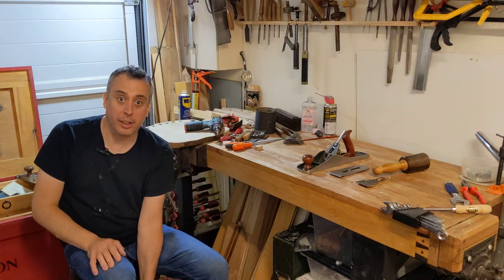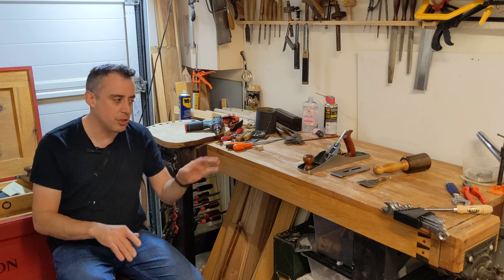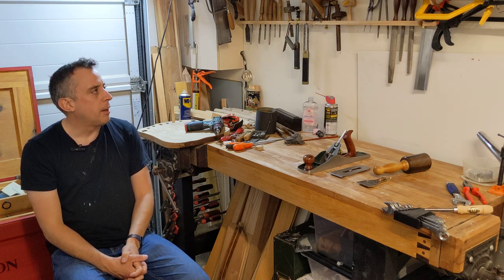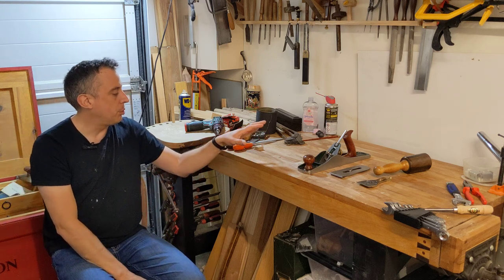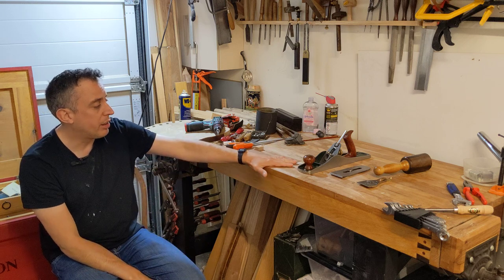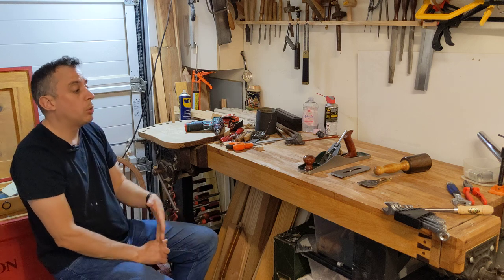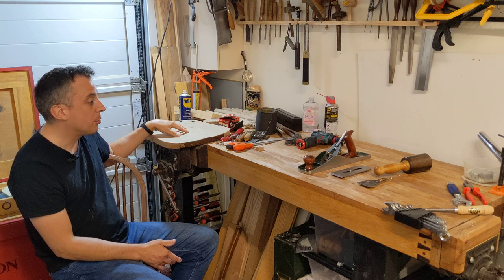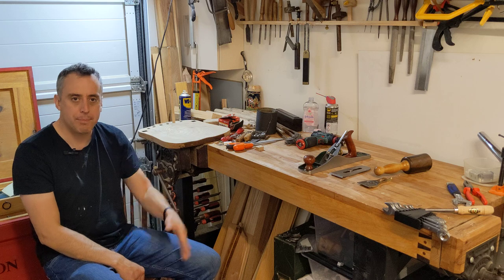Woodworking Vlog #34 I'm back?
You miss me 😂? Anyway, a few videos headed your way. Hope you've been doing well.